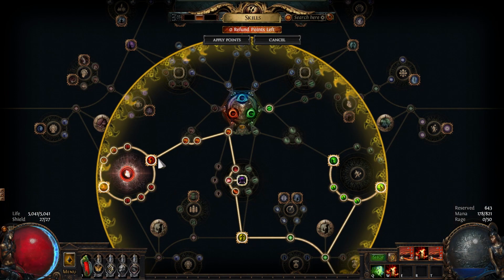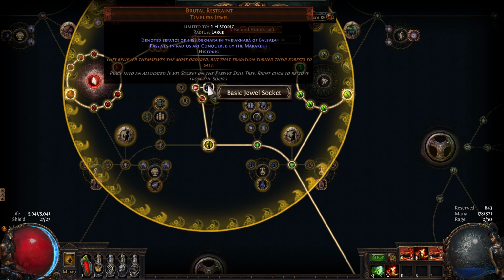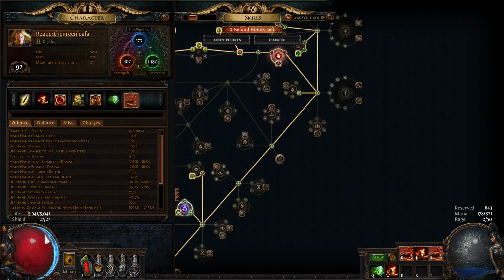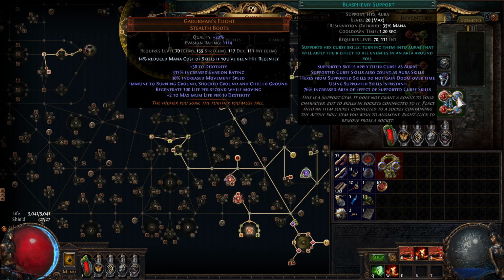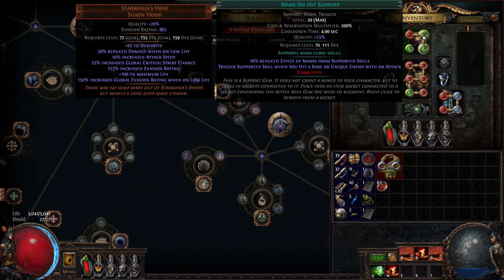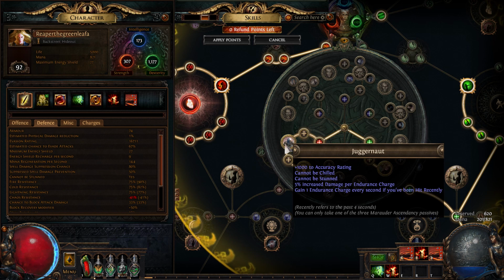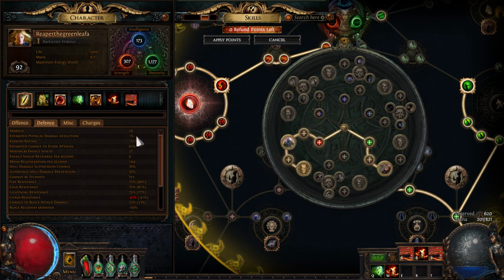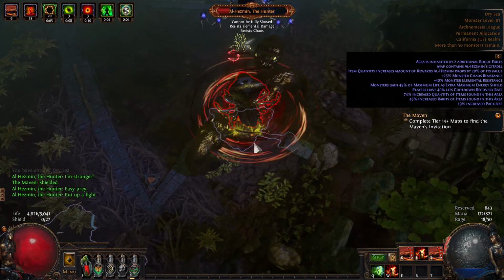POE 3.17: Hollow Palm Cyclone Scion Build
4 minute build guide for Path of Exile One With Nothing build, using a dex stacking ascendant. I go for a rage/berserk setup.